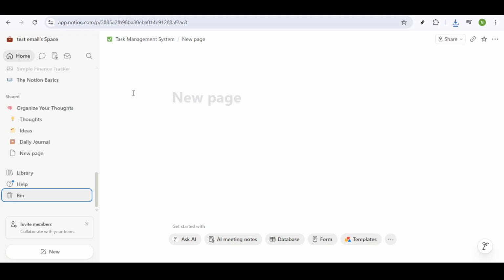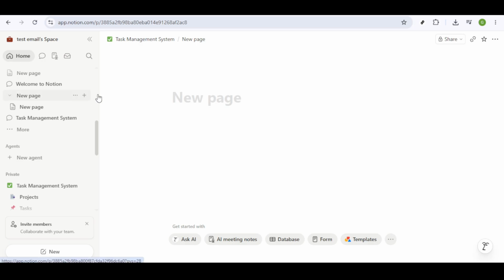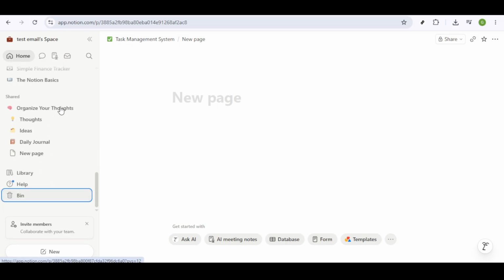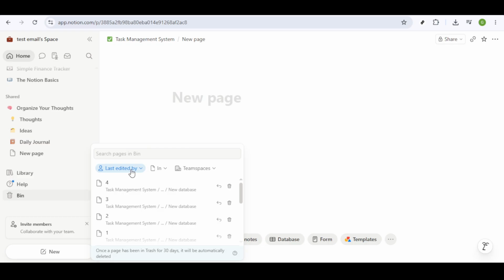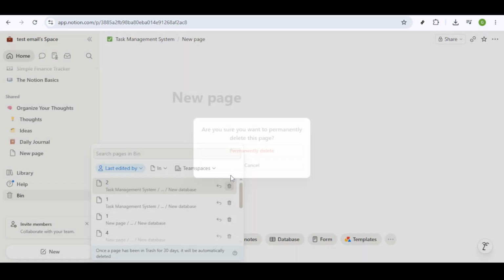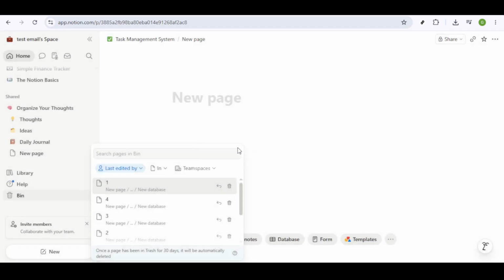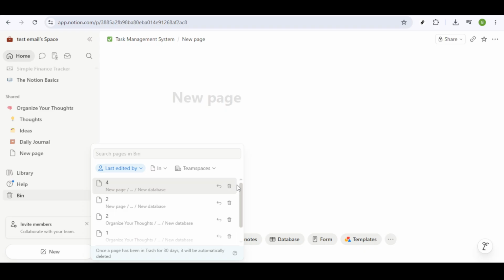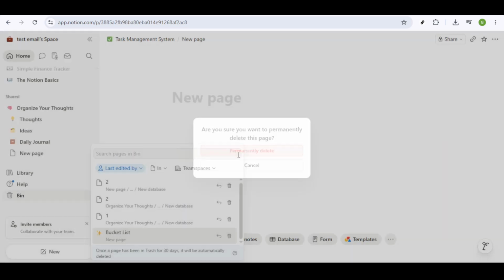How To Delete All Trash In Notion At Once